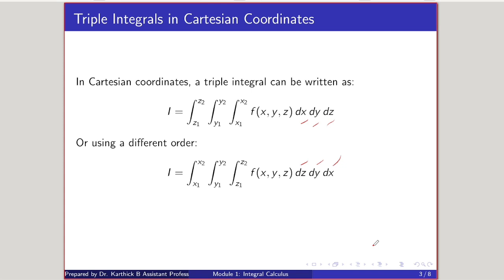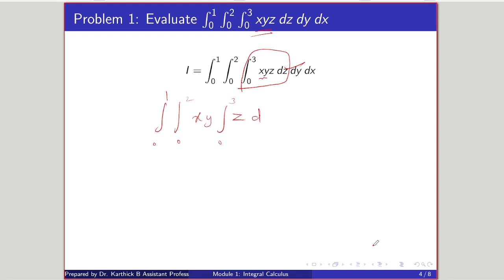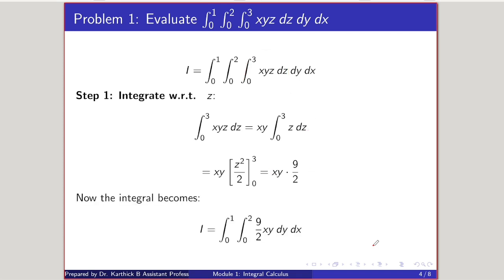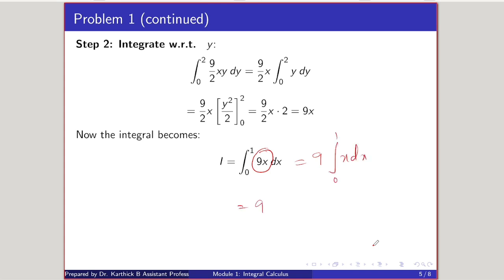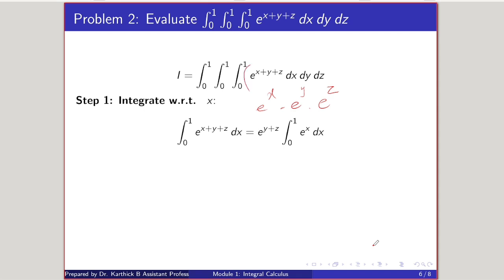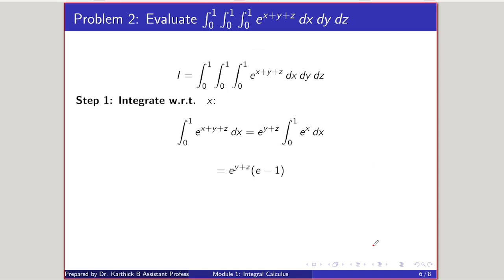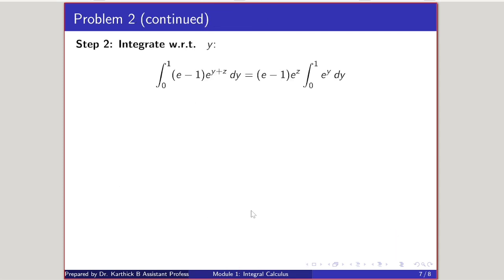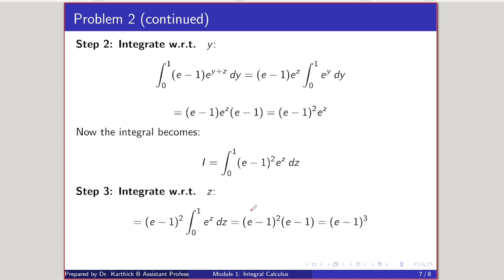Triple integration - Cartesian Coordinates | Advance calculus & Complex Analysis